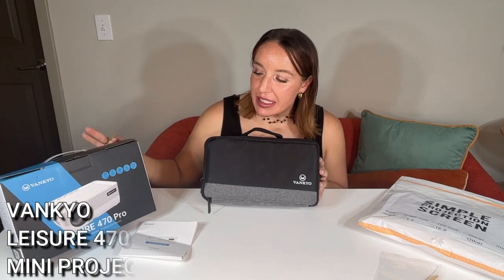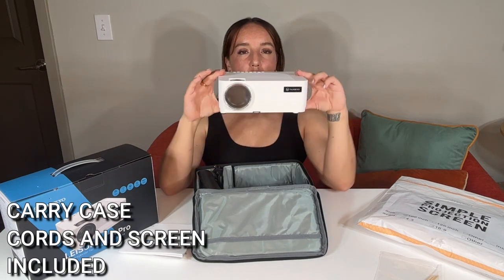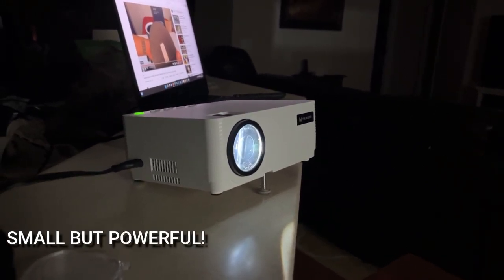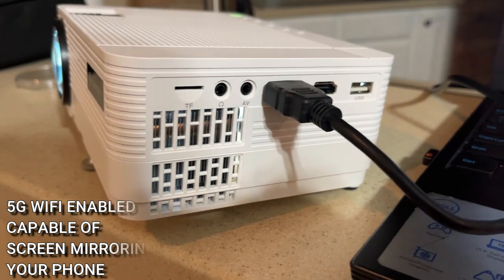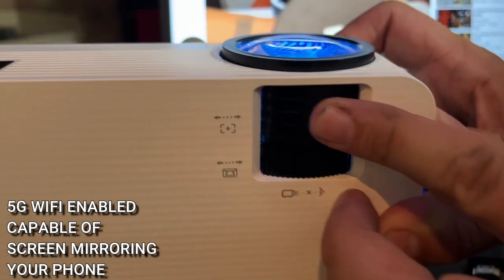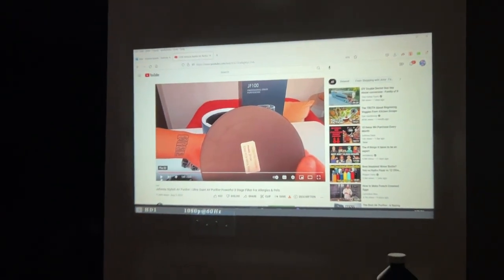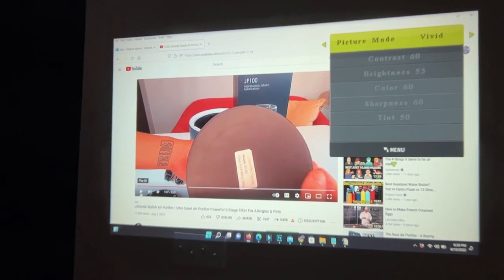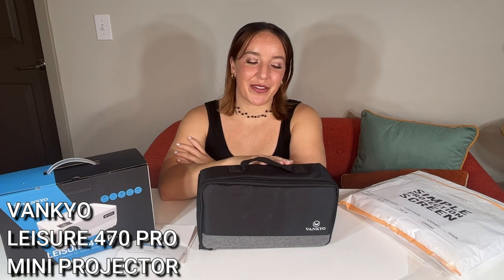VANKYO Leisure 470 Pro | Smallest Native 1080p Projector | 5G Wifi Capable With Screen Mirroring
VANKYO Leisure 470 Pro Projector